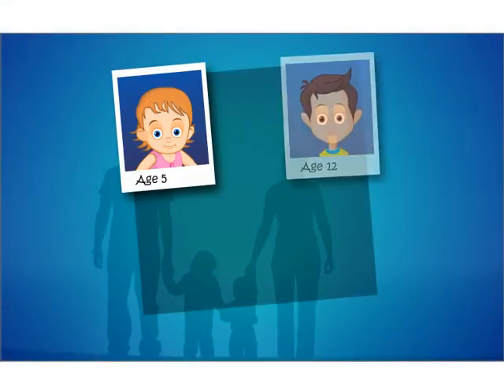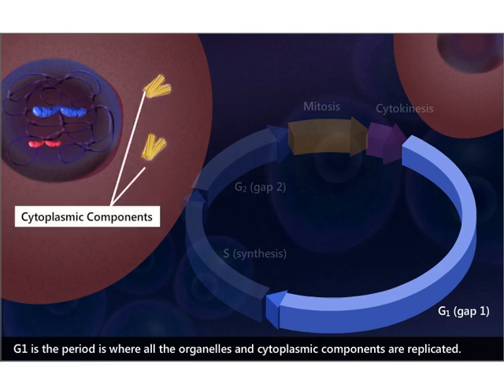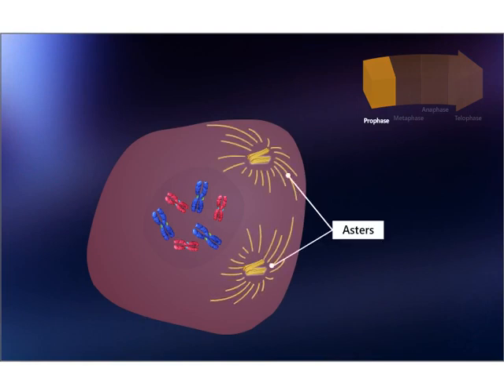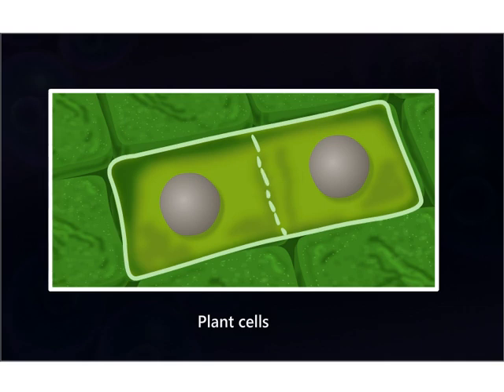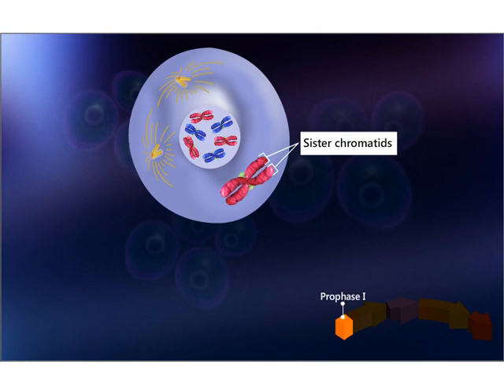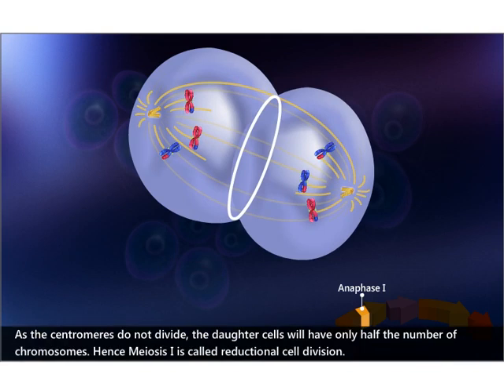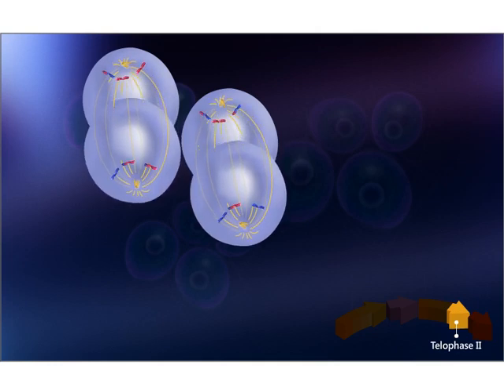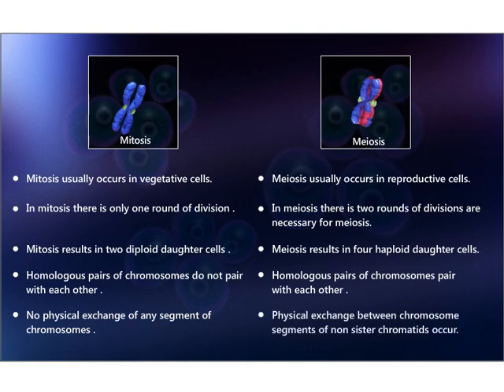Cell Division and Cell Cycle -CBSE Content-Science-Class 9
This video tutorial is about the meiosis cell division &  cell cycle and mitosis for CBSE class 9 Biology